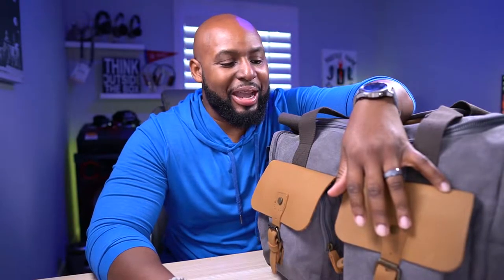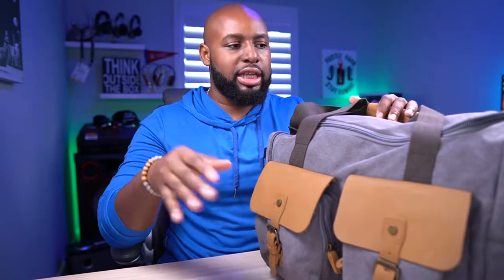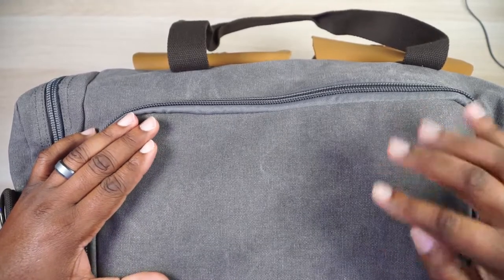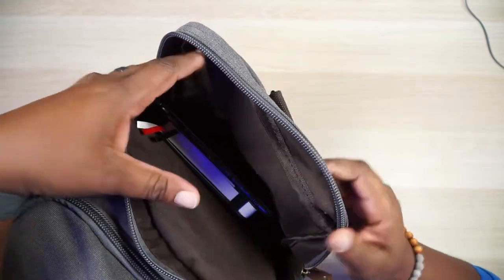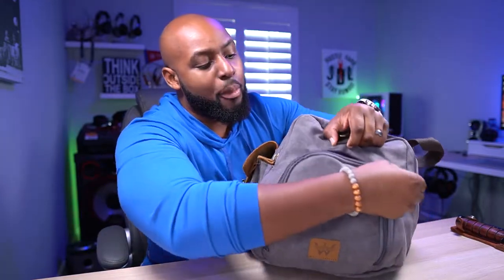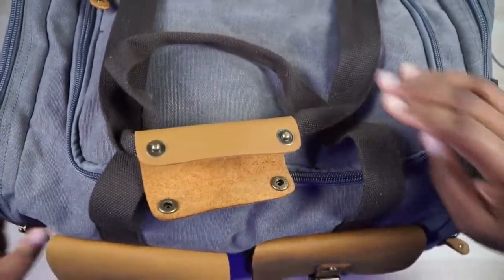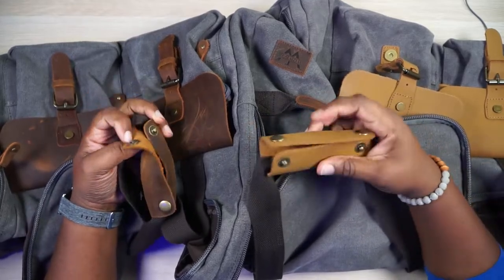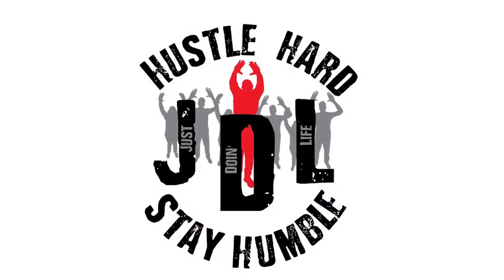WowBox Canvas Duffel Bag & Weekender Bag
The Wowbox canvas duffel is a great looking weekender bag! I love the quality of materials chosen for it and the design is created to maximize the space. I was able to put a ton of gear into it which would be great for a weekend, but now I've figured out it can be used for about a week of travel if packed correctly. In this video I also compare the upgraded version to the original version.

Wowbox Upgraded Duffel
Wowbox Original Duffel